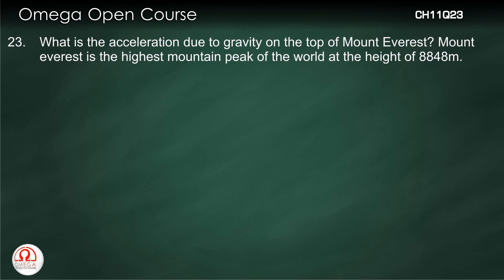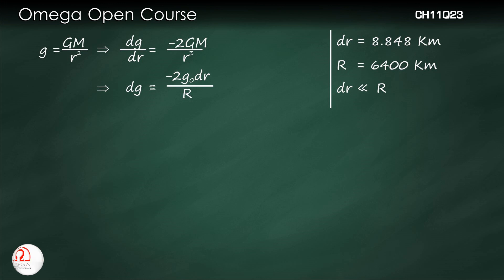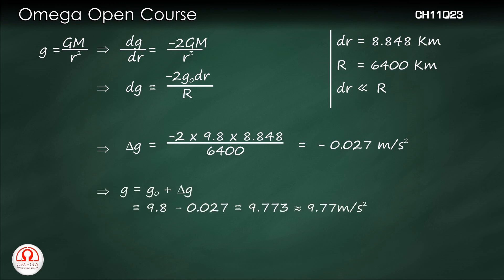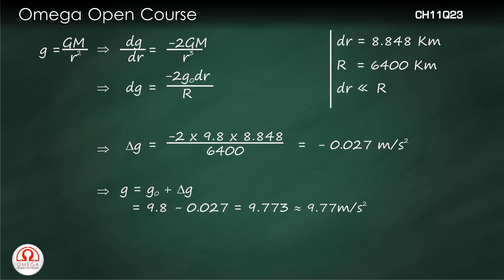H. C. Verma Solutions - Chapter 11, Question 23 (Hindi)